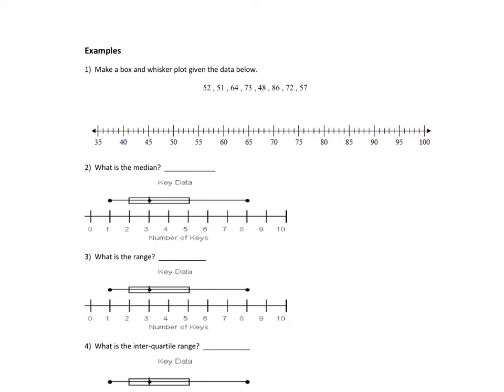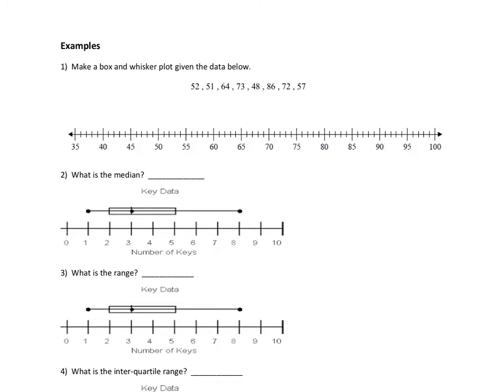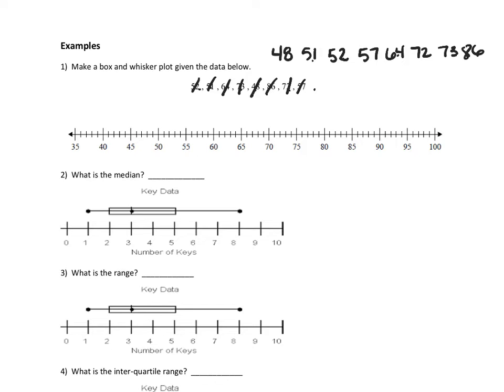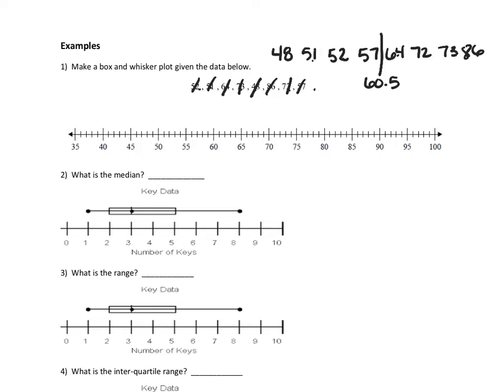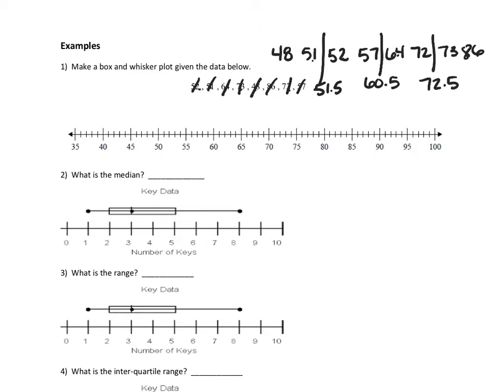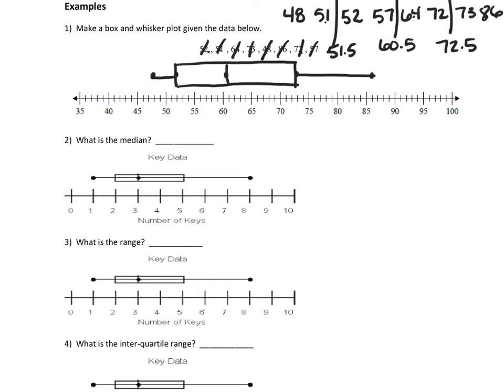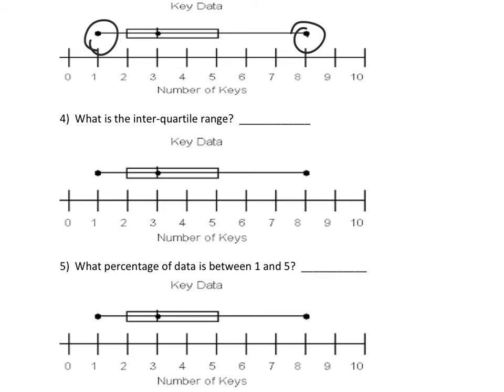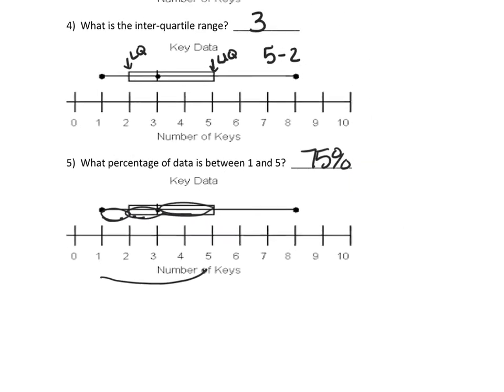9.2 Part 2